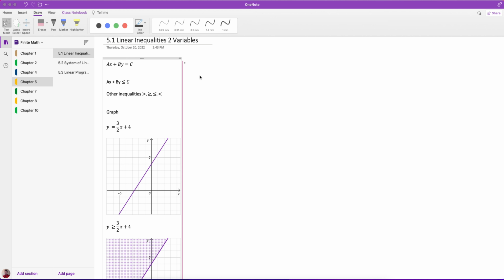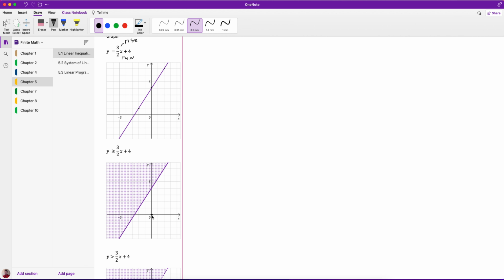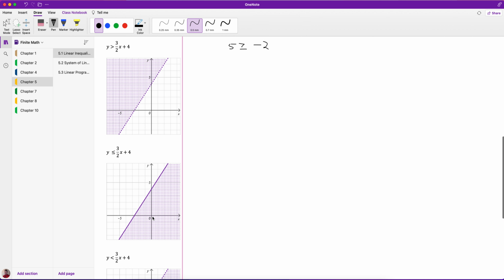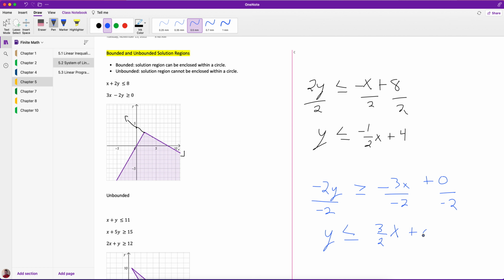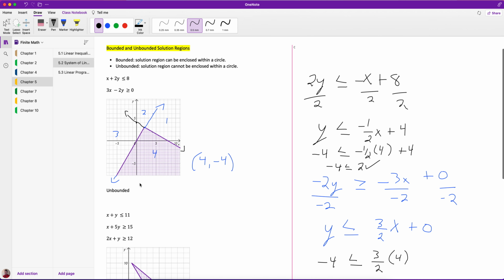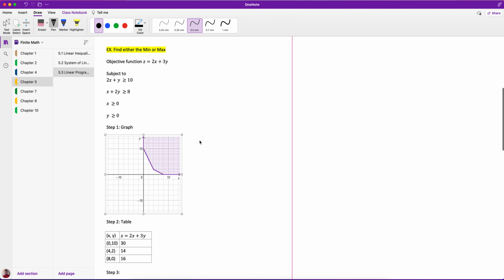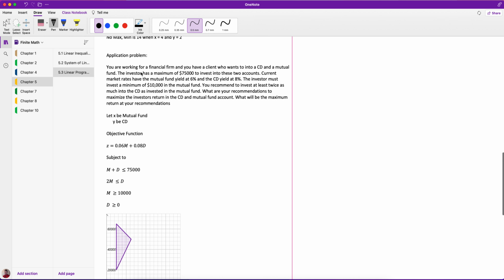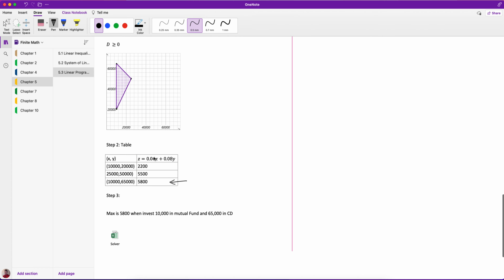Graphing Linear Inequalities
In this video I discuss how to graph linear inequalities and solve simple linear programming problems using graphing linear inequalities.